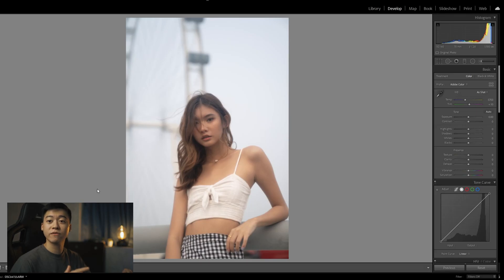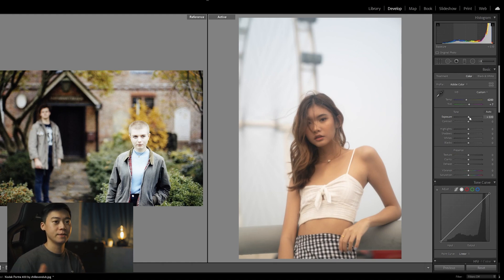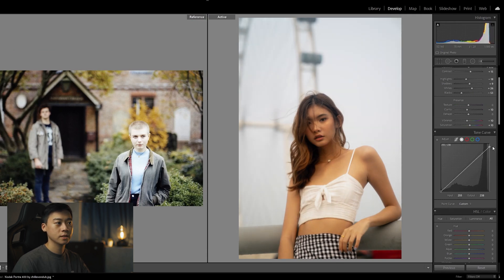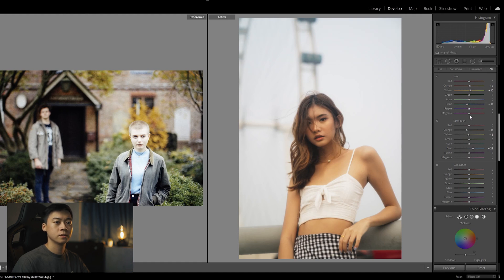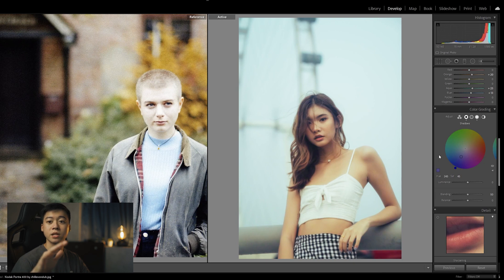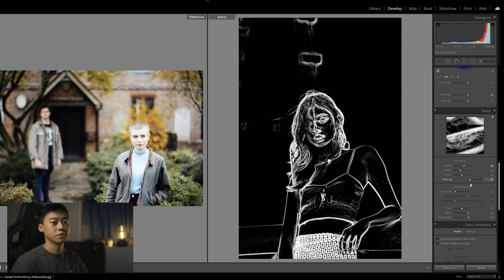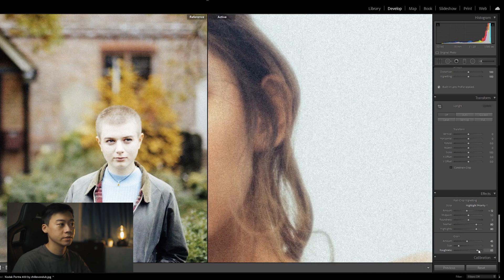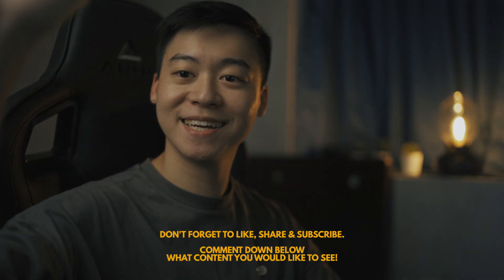KODAK PORTRA 400 Film Preset Tutorial | Lightroom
Kodak Portra 400 Film Preset Tutorial on Adobe Lightroom.

Timestamps
0:00 Intro
0:36 Using Reference View
1:35 Editing Process
5:27 Color Grading
7:57 Tips on Sharpening
9:46 Film Grain
11:21 Outro

If you like this tutorial and it helped you understand a little more about Adobe Lightroom, please give this video a thumbs up and subscribe to my channel for more content!

All the pictures shown in this video belong to their respective original owners.
No infringement intended. All the photos are for illustration purposes only.